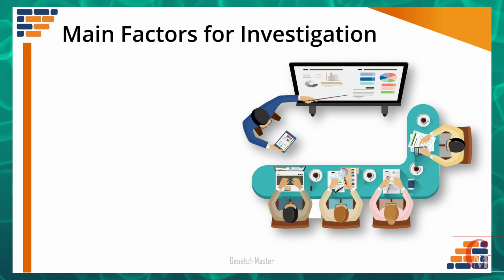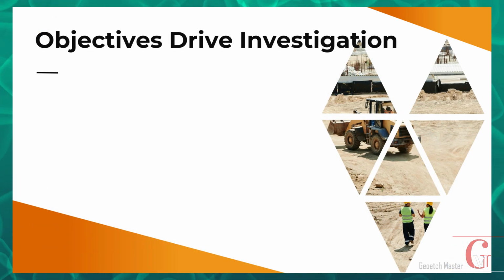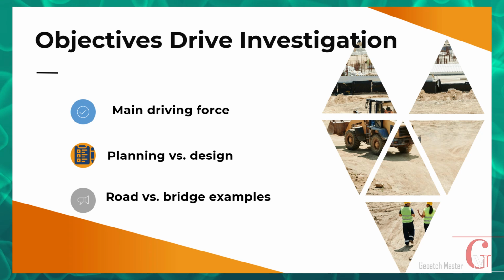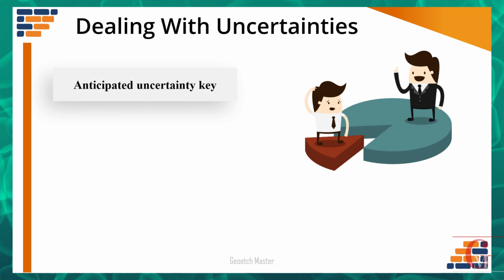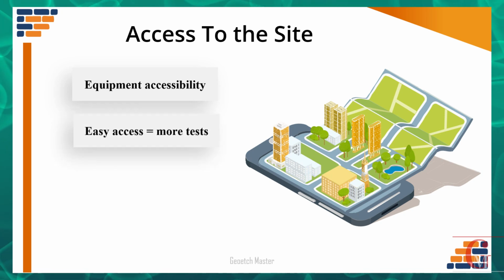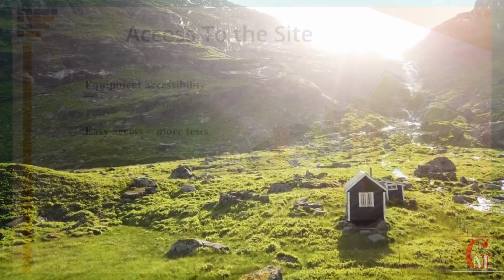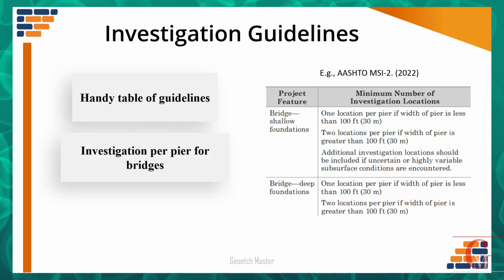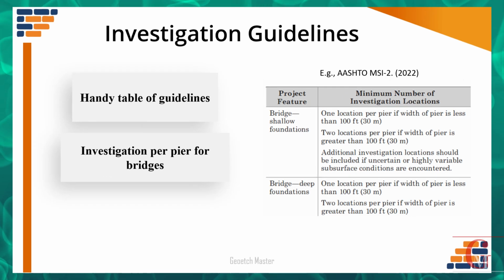03- Geotech Investigations: How Many Tests Are Enough?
Learn how to choose the best locations for subsurface tests and boreholes to save time and money in your geotechnical investigations.

--- 🎓 GEOTECH MASTERS RESOURCES & COURSES 🎓 ---

Explore All Geotech Masters Courses:
Browse our full catalog of expert-led courses in geotechnical engineering to continue your professional development journey:

In this video, we dive into the critical process of selecting the right number and location for subsurface investigations. We'll explore key factors such as project objectives, specific project features (including subsurface conditions), anticipated uncertainty, and access constraints. We'll use real-world examples like planning for roads versus bridges to illustrate how these factors influence investigation planning. You’ll also learn how to use guidelines to determine the appropriate number of investigation locations and depths for various project features. This video is your guide to creating practical and effective site investigation plans, saving you time, money, and headaches on your next project. This video builds upon the knowledge from our previous course, "Geotechnical Investigation Essentials." Check the link below if you have not seen it yet.